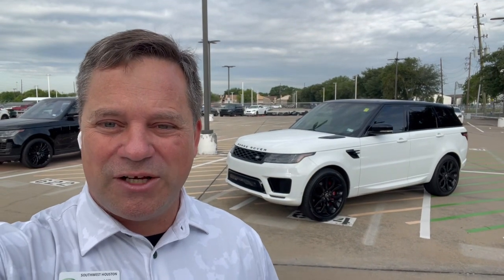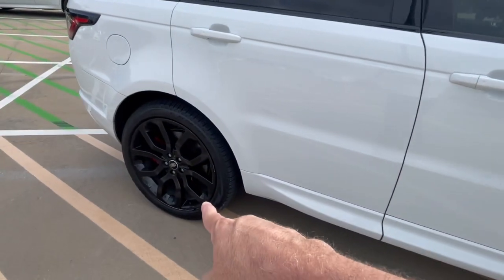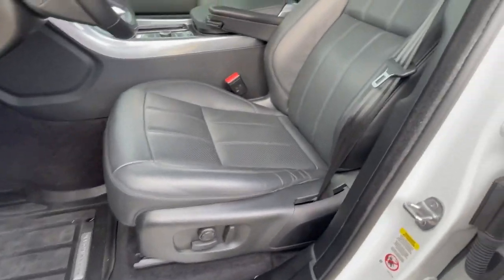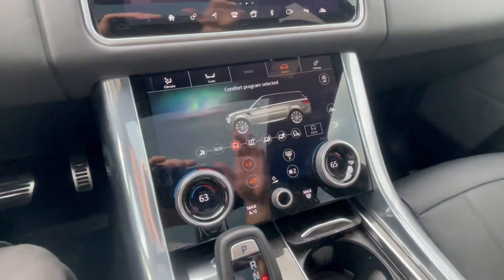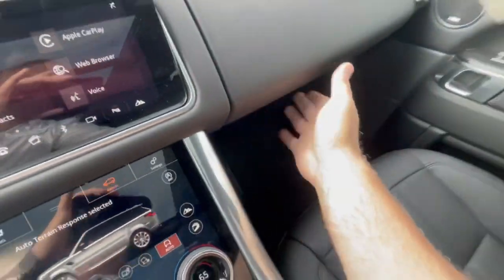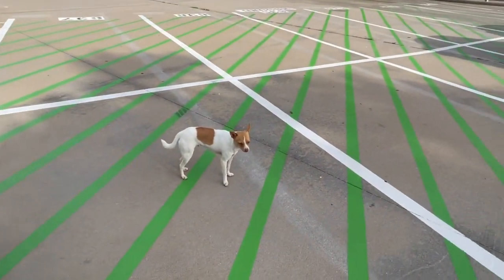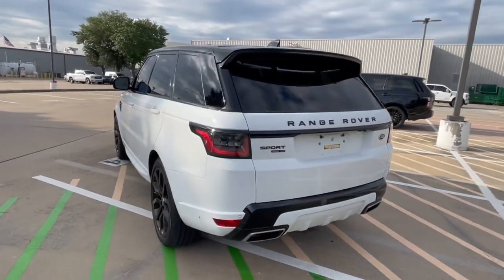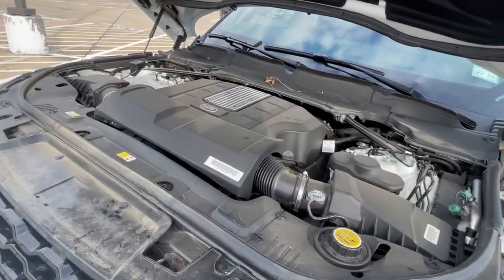Trade Alert! 2022 Range Rover Sport P525 with 11,948 miles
Hurry

Steven Hill at Land Rover Southwest Houston